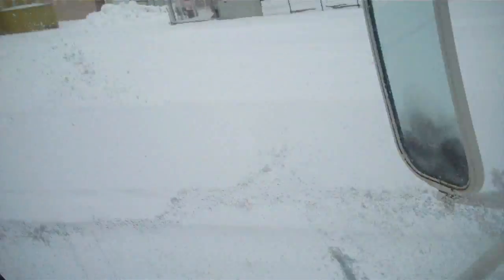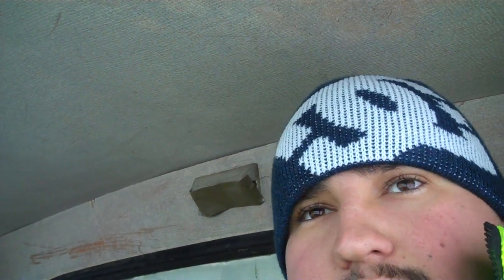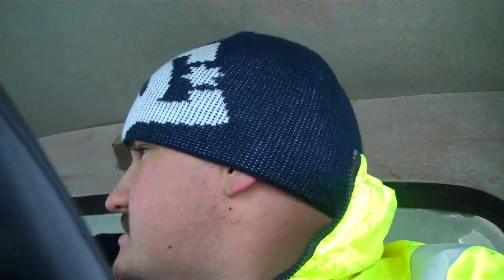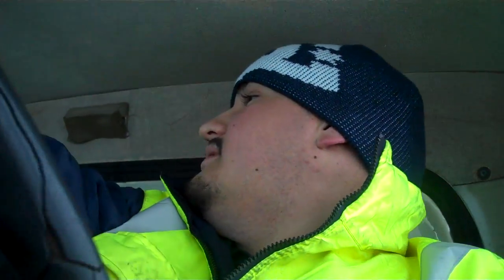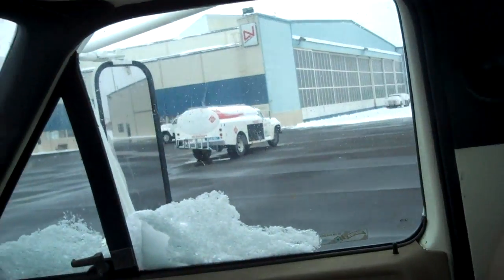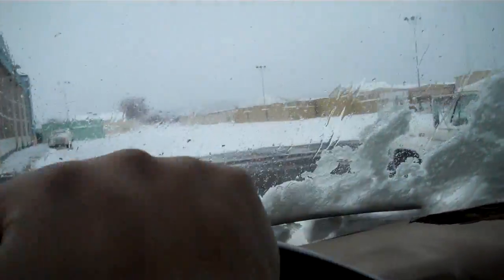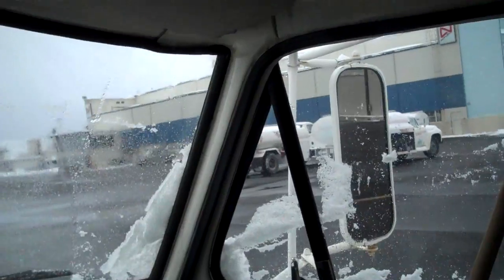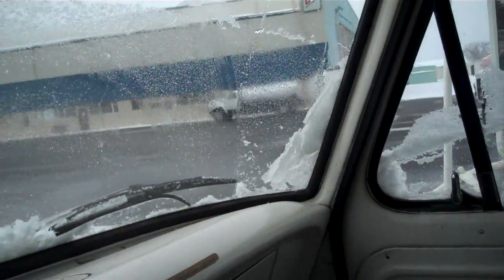YTO 9: Come take a ride with me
Lets take a ride in the fuel trucks and on the plow tractor...I dont like snow if you cant tell lol
Things I got wrong truck 5 has 370 v8 and truck 2 has a 300 straight 6 lol